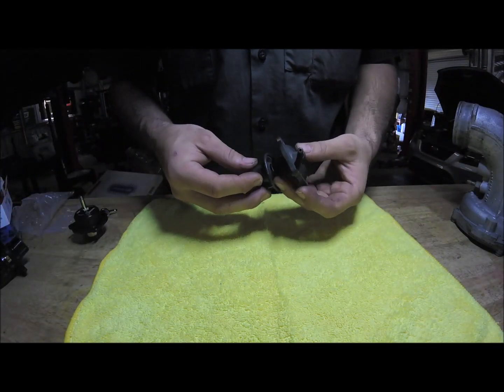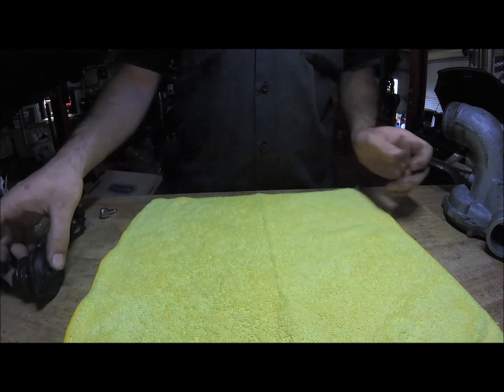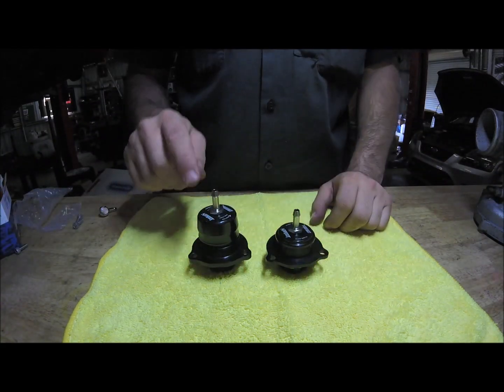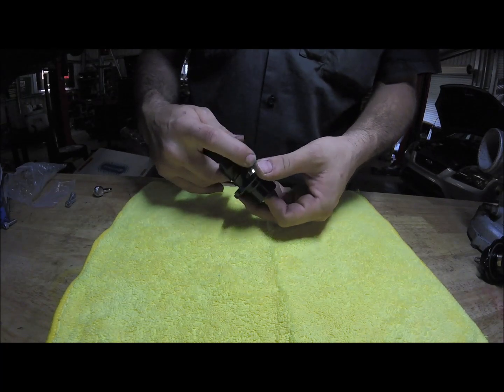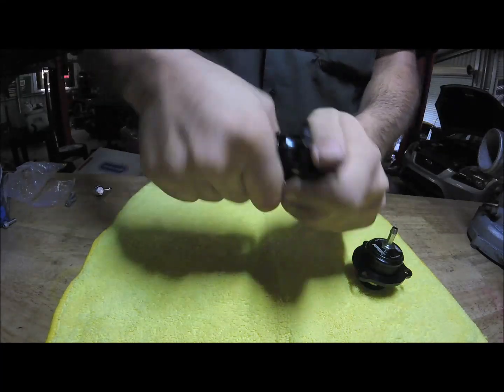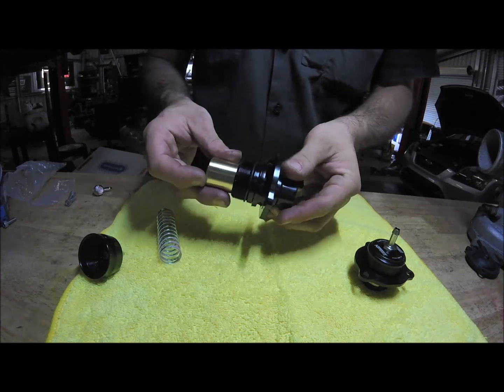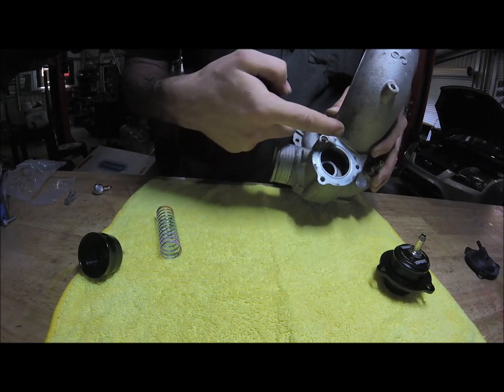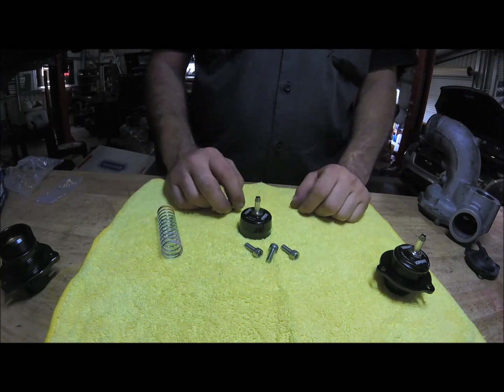Focus XR5/ST/RS CBV's explained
Brief run down on how a compressor by pass valve (CBV) works and the difference between a dual port and a plumb back using Turbosmart products as demonstration.
Turbocharger used K04 from a Ford Focus ST225 / Volvo
Step by step by OEM Denied Performance